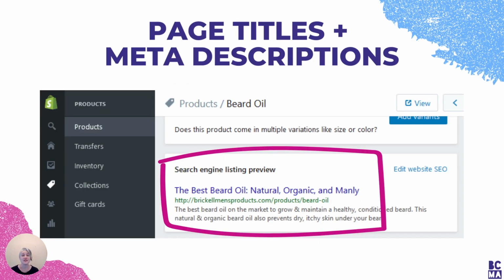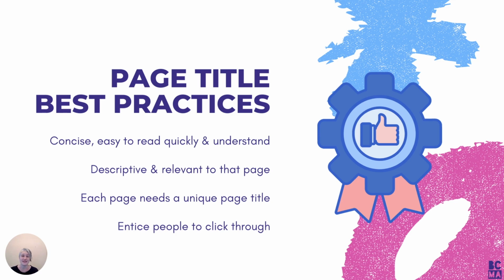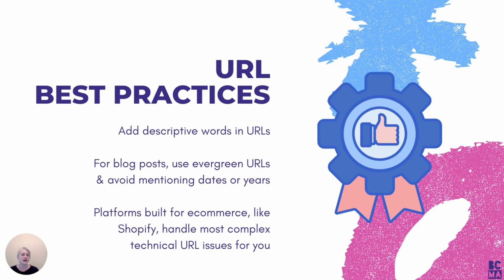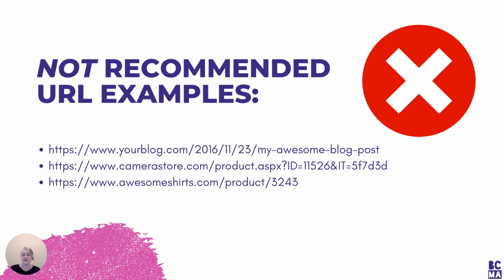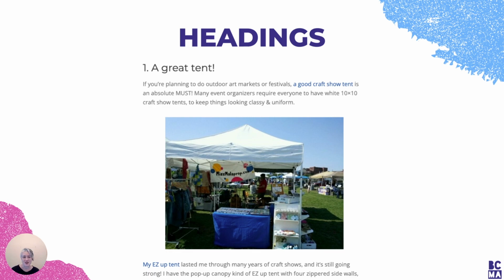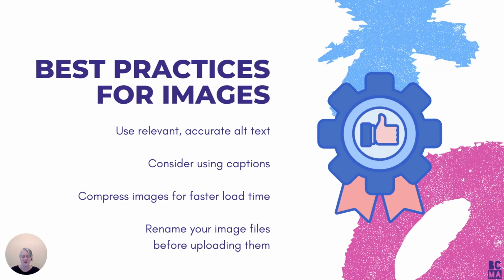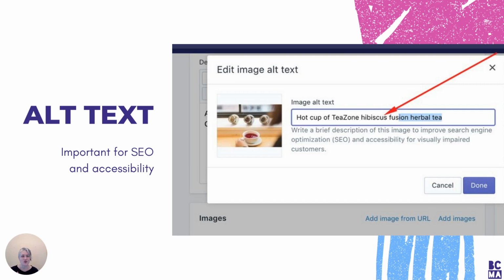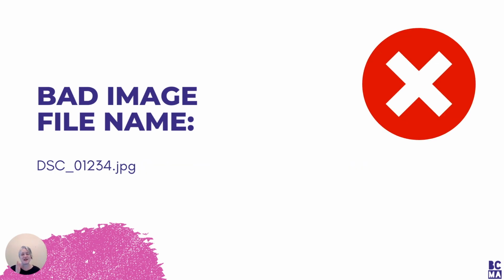How to optimize your website for search engines: On Page SEO for Beginners!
Are you an artist, maker or creative business owner, just getting started with optimizing your website for search engines? In this video, I’ll go over some SEO tips for beginners, covering on-page SEO tips like how to optimize your page titles, meta descriptions and headings for search engines. Plus, I'll talk about how to optimize your images for SEO.

00:00 - intro
00:49 - on-page SEO factors
01:16 - page titles & meta descriptions
04:35 - URLs
07:44 - headings
10:52 - image optimization for SEO

🚀 MARKETING ACCELERATOR
NOTE: This video was originally created as part of a beta version of the Badass Creatives Marketing Accelerator (BCMA). I’m shifting my educational content here to YouTube (so you can watch it for free!), but the new version of the BCMA continues to be a valuable MENTORSHIP and COMMUNITY for badass artists, creatives & small business owners just like you.

💡 Get the FREE resource, 100 Marketing Content Ideas for Artists, Makers & Handmade Businesses

💖 ABOUT MALLORY 👩🏻‍🎤

Hi! I'm Mallory Whitfield. I live in New Orleans, Louisiana, and I’m a marketing mentor & small business coach for high-achieving, multi passionate creative weirdos.

I started my first handmade business way back in 2004, and along the way, I taught myself all about digital marketing and how to run a business. I learned marketing the hard way, making a LOT of mistakes along the way. In 2014, I switched to a full-time career in digital marketing. Since then, I've worked with hundreds of artists, creative entrepreneurs, and small businesses, teaching workshops on SEO, e-commerce, blogging, social media & email marketing at events like Craftcation and New Orleans Entrepreneur Week. As Adjunct Professor at Tulane University's School of Professional Advancement, I taught & developed classes on Digital Media Principles & Strategy and Creating Digital Content.